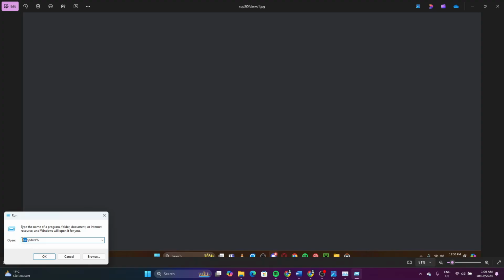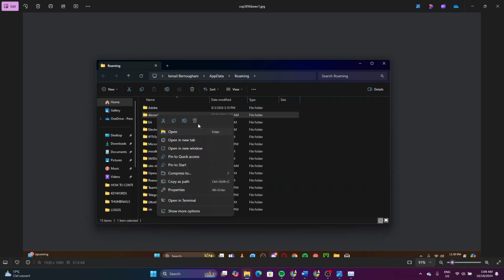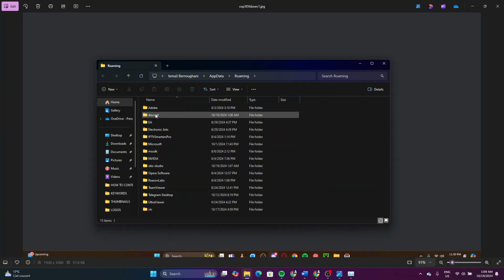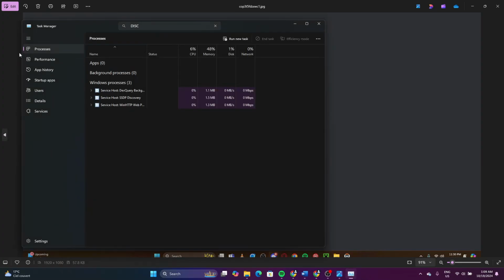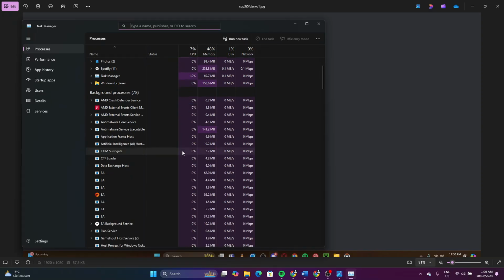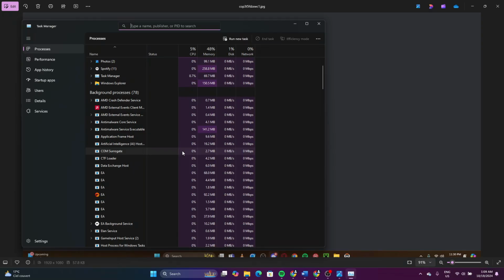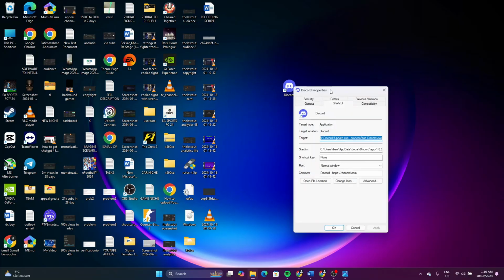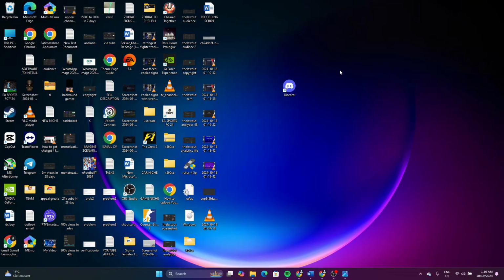How to Fix Discord Stuck On A Gray Or Black Screen | 2025 WORKED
Learn How to Fix Discord Stuck On A Gray Or Black Screen . This video will cover everything that you need to know and help you solve your problem quickly.
Stay till the end of the video to find out How to Fix Discord Stuck On A Gray Or Black Screen.

Did you learn How to Fix Discord Stuck On A Gray Or Black Screen ?

Do you want to see another video about How to Fix Discord Stuck On A Gray Or Black Screen ?

Did you enjoy How to Fix Discord Stuck On A Gray Or Black Screen ?